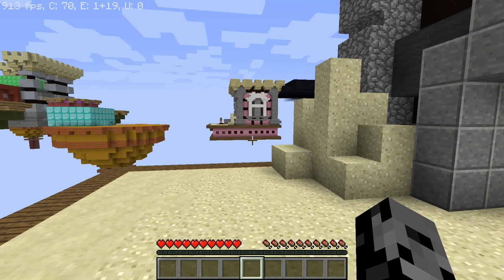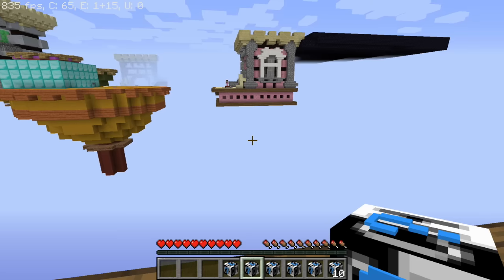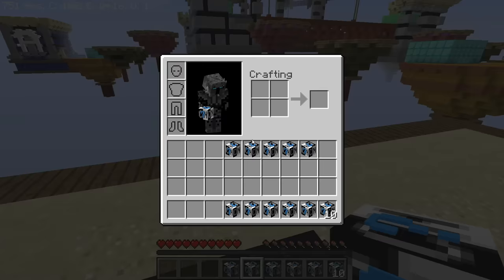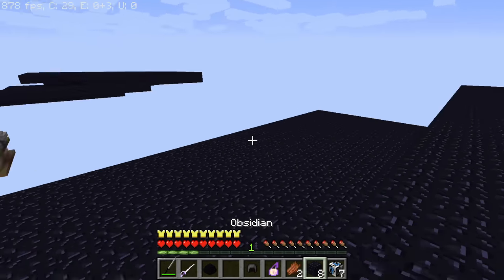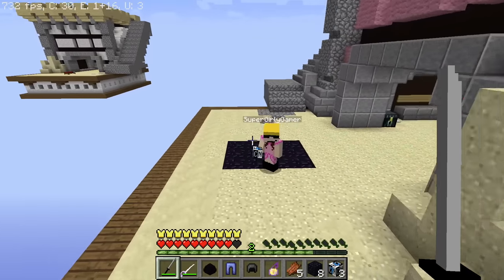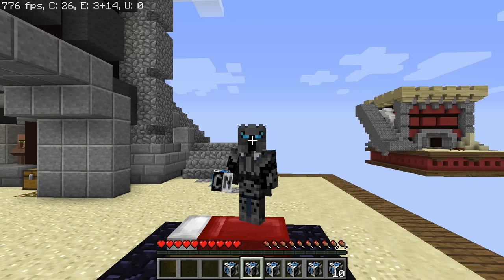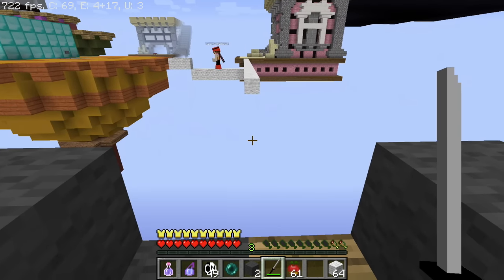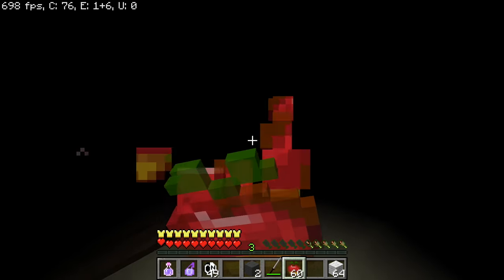Minecraft: CRAZY CARTOONS LUCKY BLOCK BEDWARS! - Modded Mini-Game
Time to fight it out with Lucky Blocks in Bedwars!

In this 1.8.9 Minecraft Cartoon Lucky Block Bedwars Modded Mini-Game:
We need to defend out bed at all costs because if you die with it gone you lose! We can open Cartoon lucky blocks to gain, items, weapons, and blocks in the challenge!